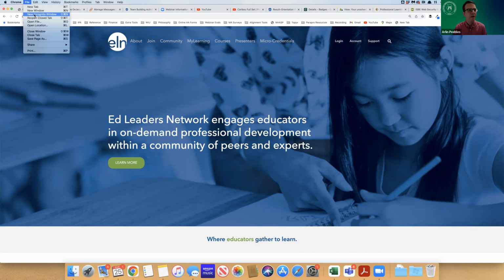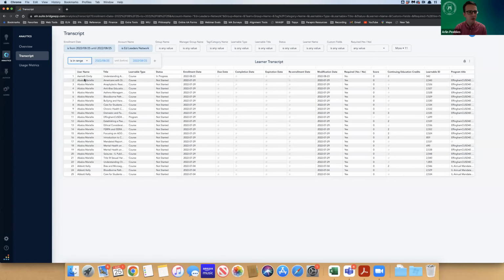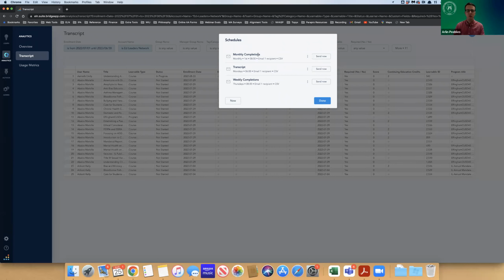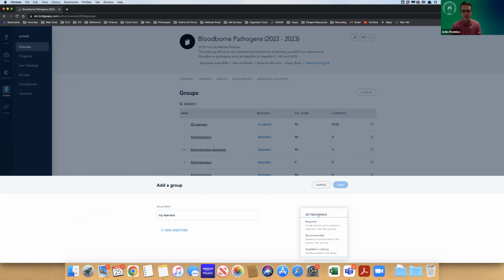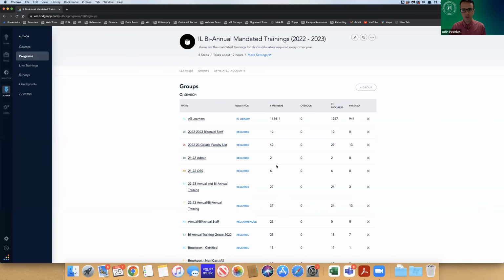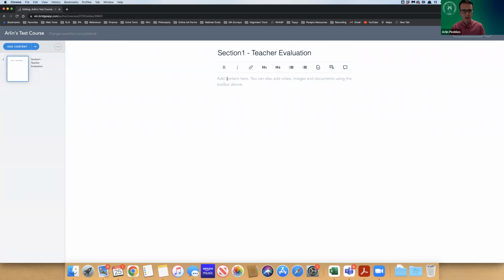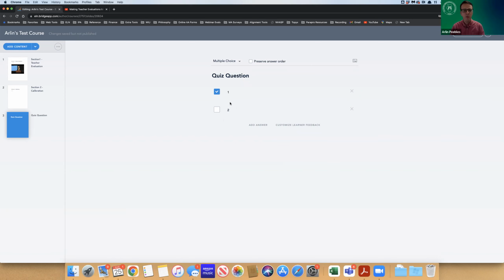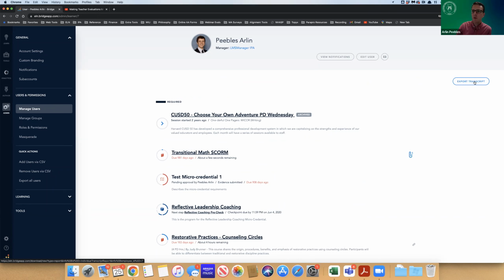ELN Manager Training from 8-25-22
Ed Leaders Network Director Arlin Peebles covers the manager features available to administrators on ELN.